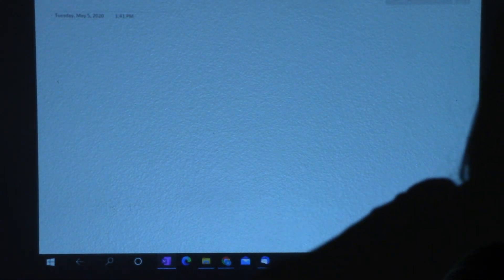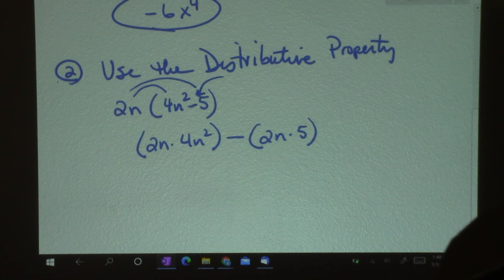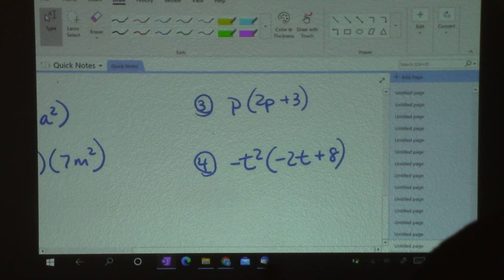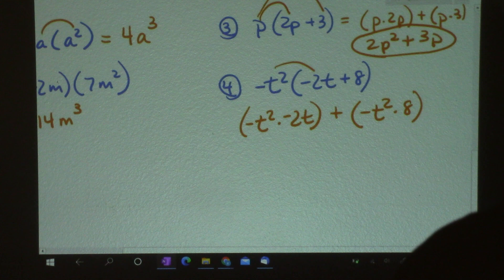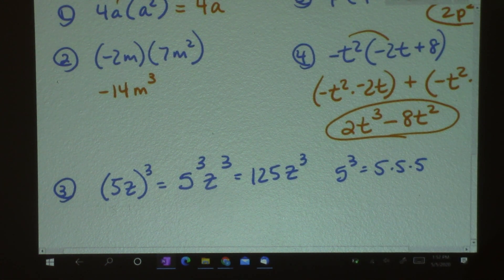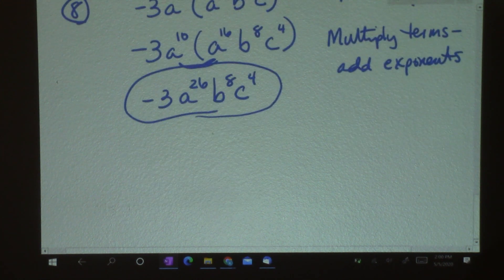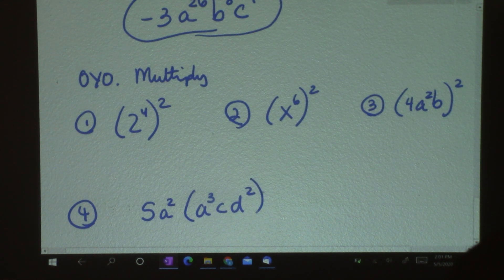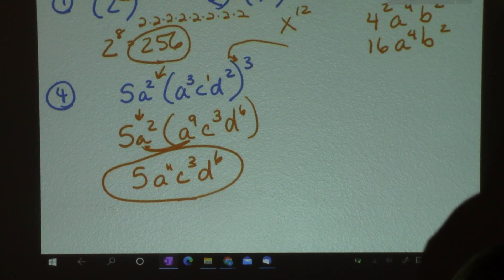Multiplying Polynomials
8th grade math